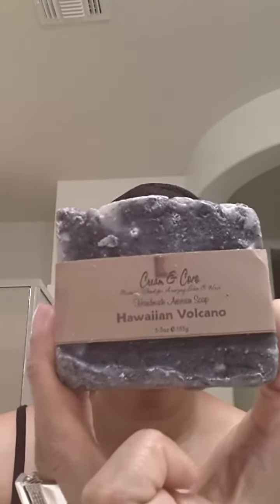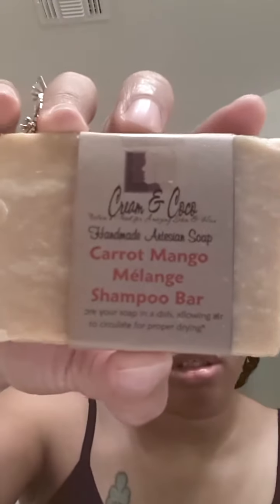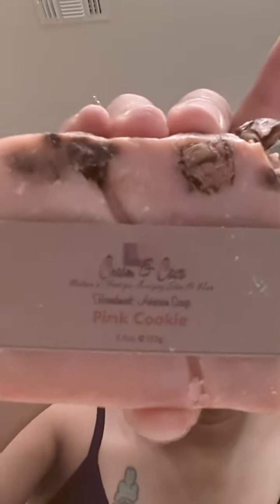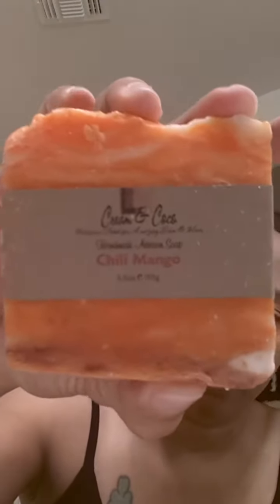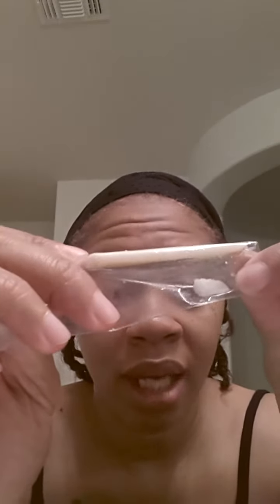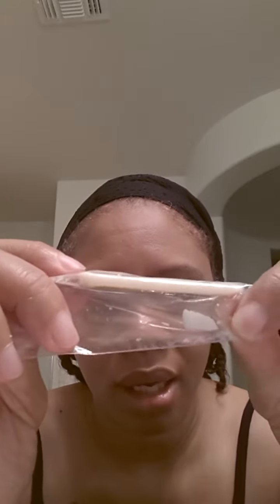Cream & coco bath bars